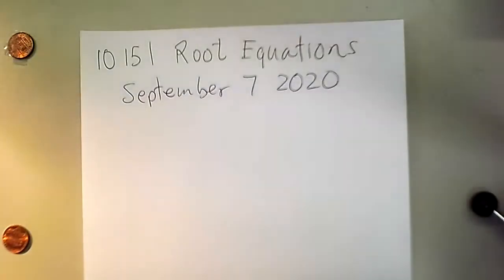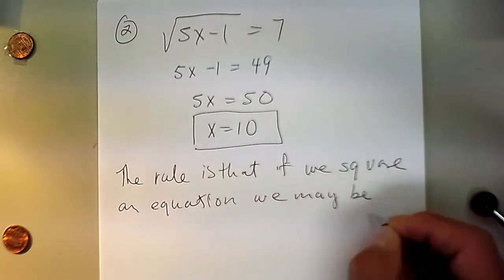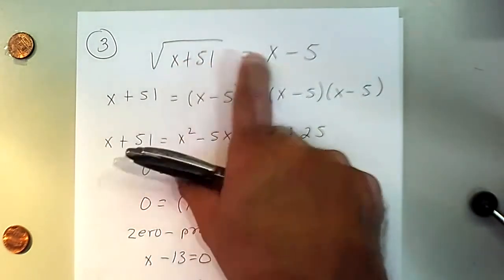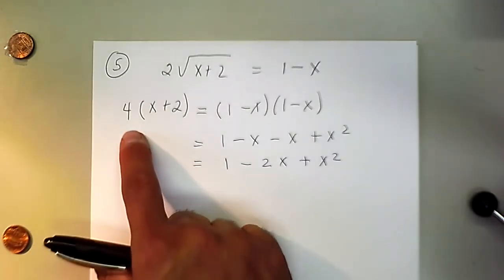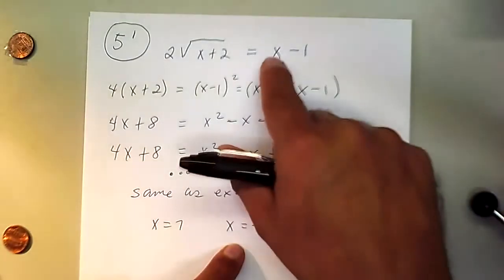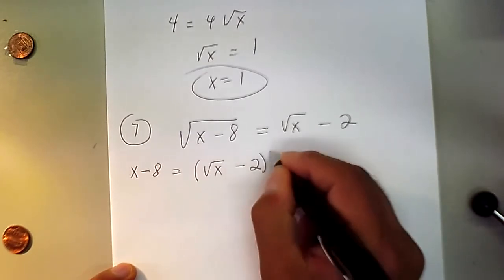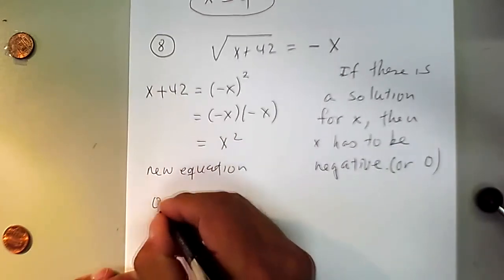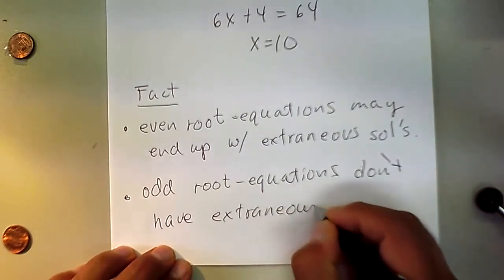10151 Root Equations September 7 2020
Examples of how to solve root equations are shown.